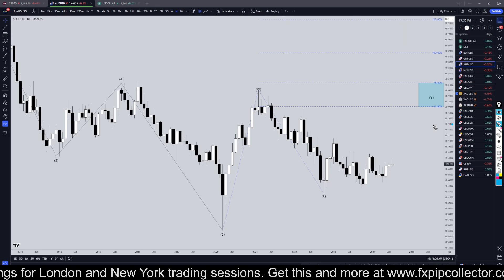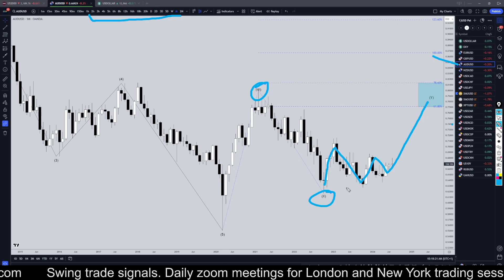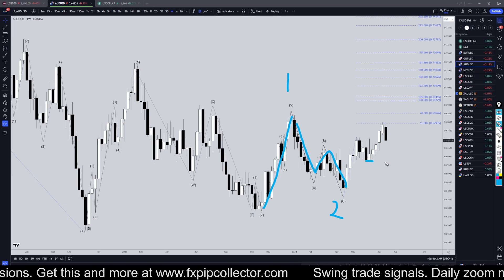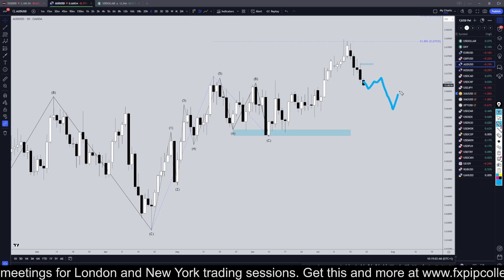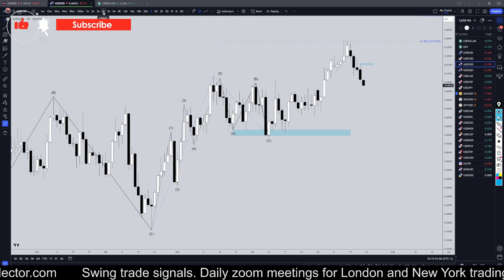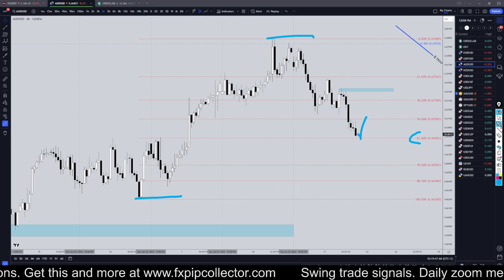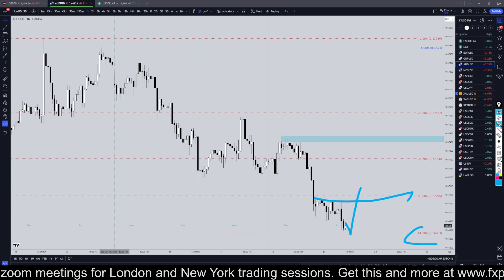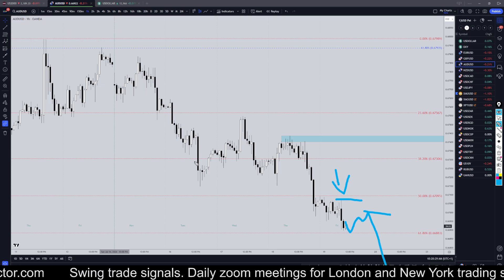Latest AUDUSD Forecast and Technical Analysis for July 19, 2024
This video is about Analyzing the Latest Trading Tips For AUD/USD: Technical Analysis for July 19, 2024.

👉USDCAD Forecast & Technical Analysis July 19, 2024, USD JPY